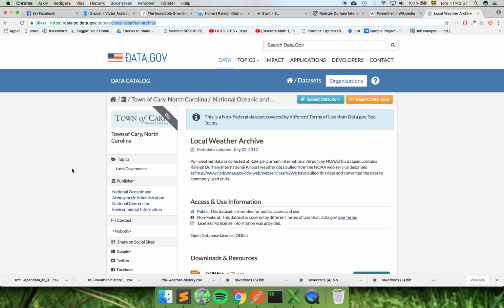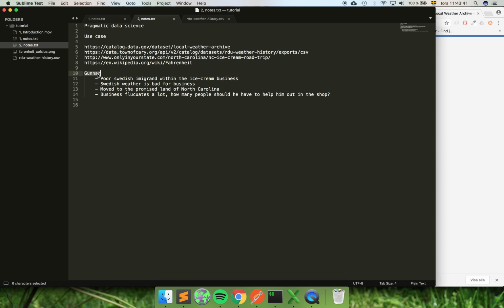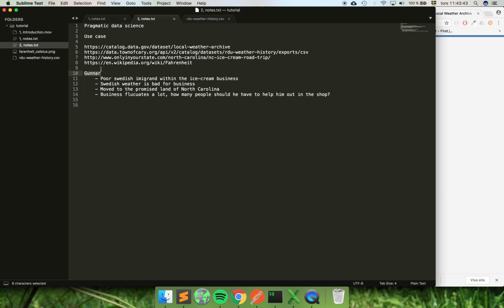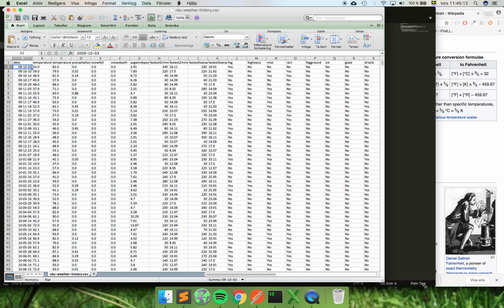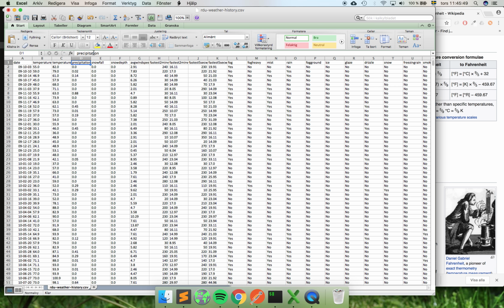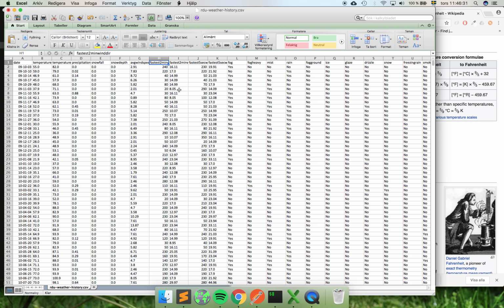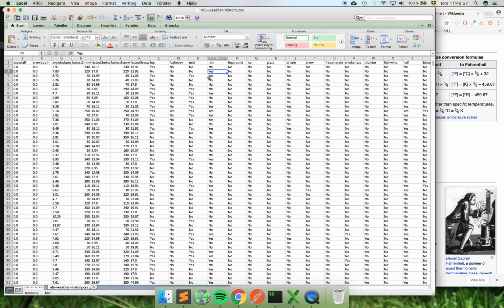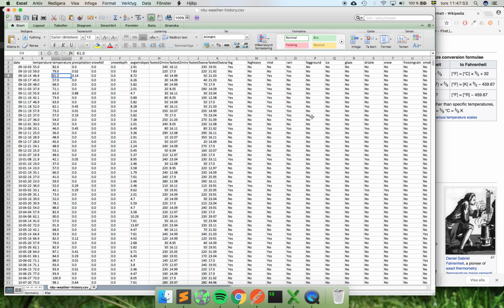Pragmatic Data Science | 2, Use case